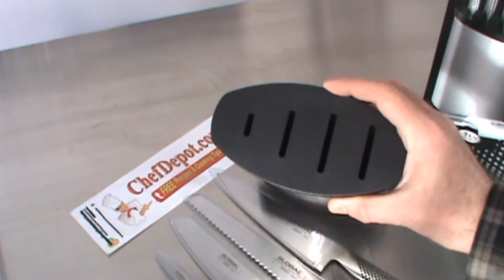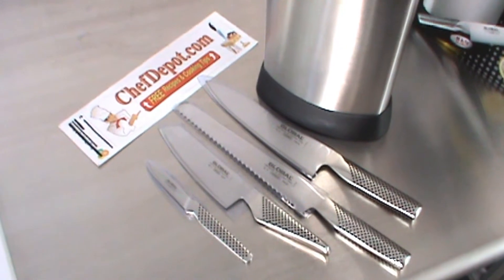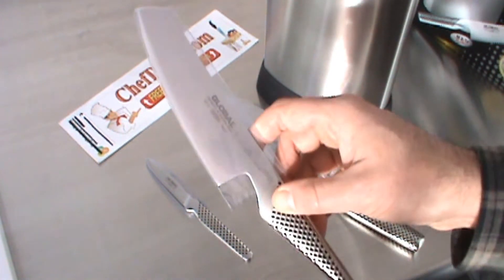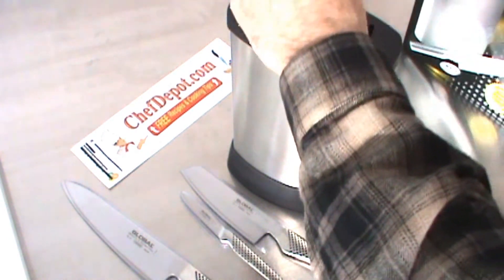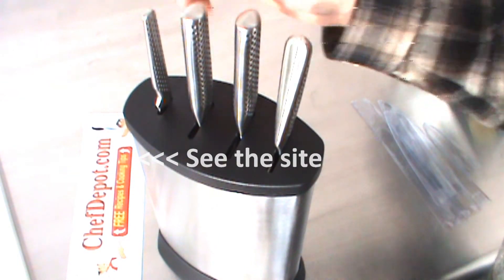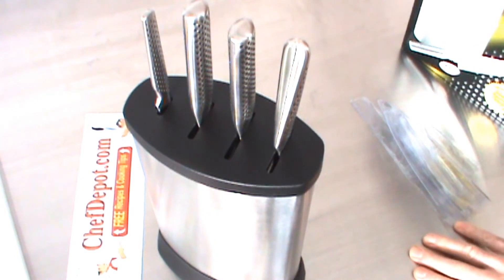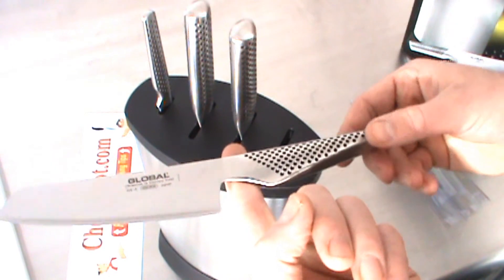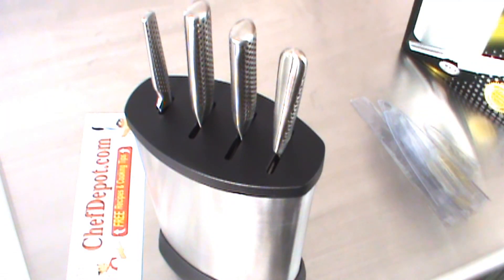stainless steel kitchens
Global knife reviews. Razor sharp amazing knives, made in Japan. Chopping blocks, made in USA. Enhance your kitchen with these quality tools. In stock, fast shipping.